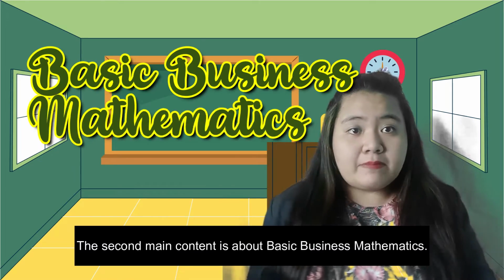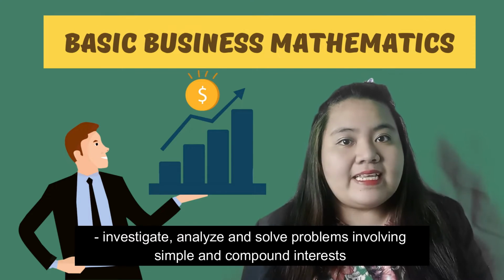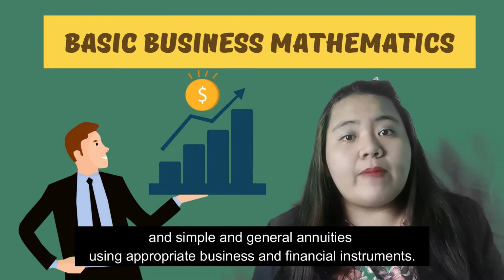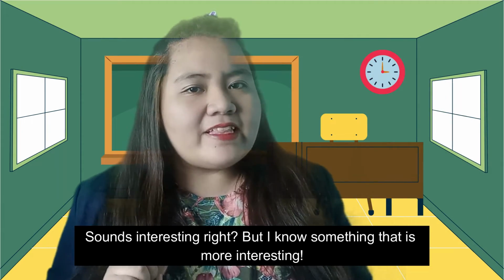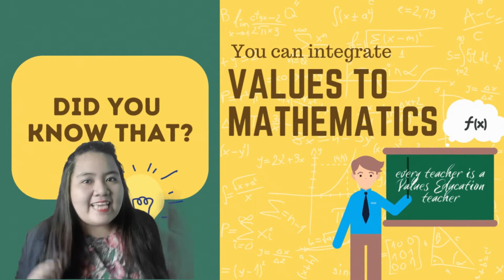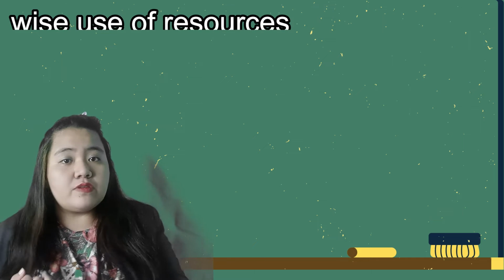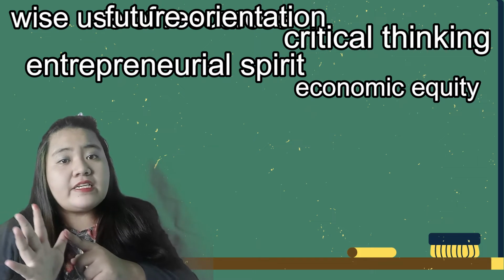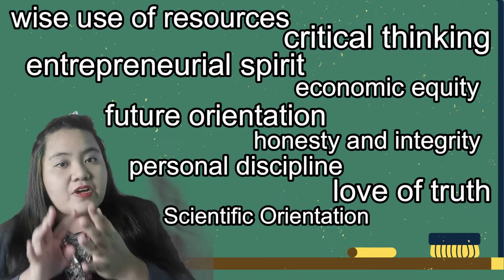INDIVIDUAL CURRICULUM GUIDE VIDEO | General Mathematics